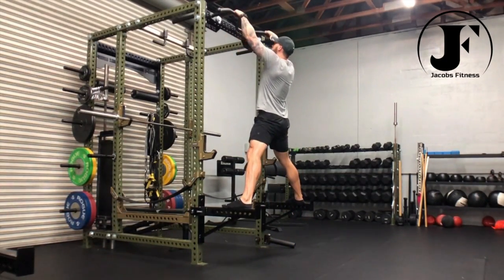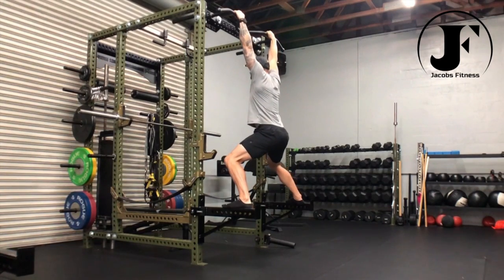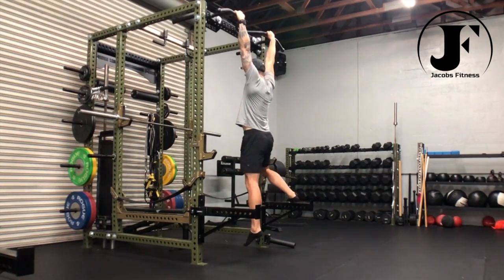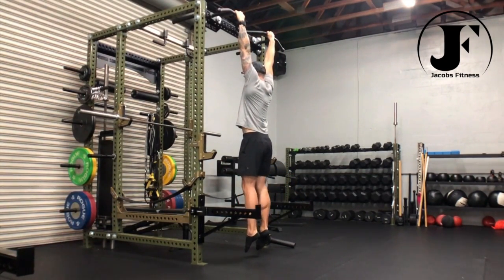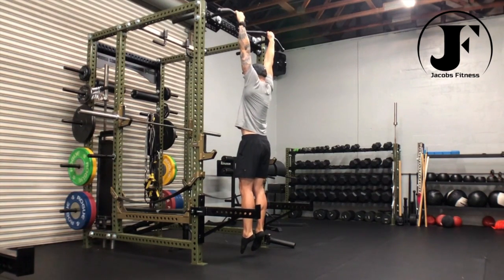Dead Hang Tutorial